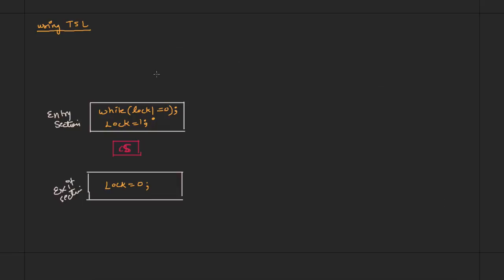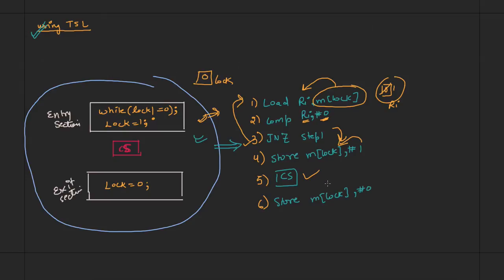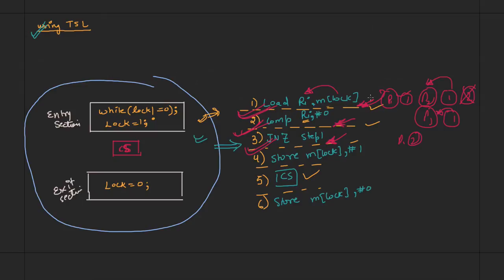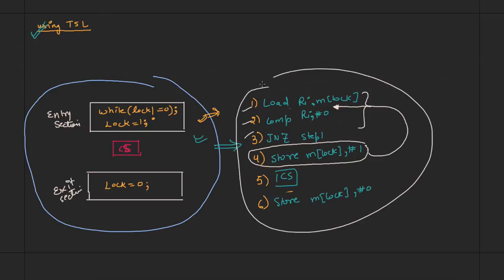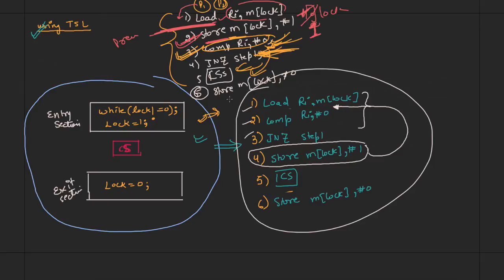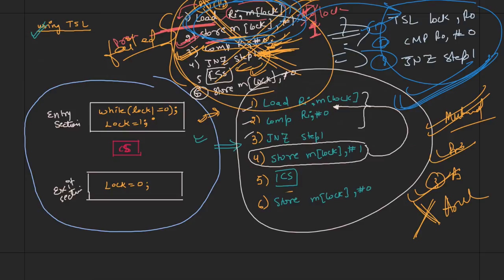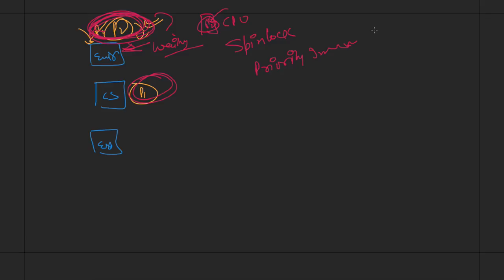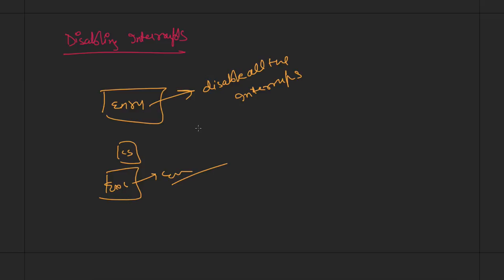04 Test and Set Lock Mechanism